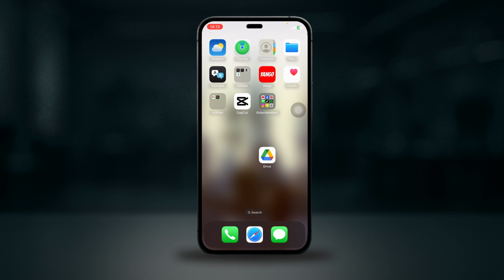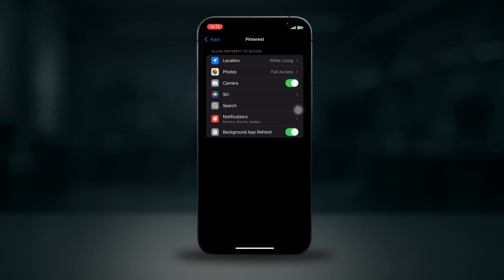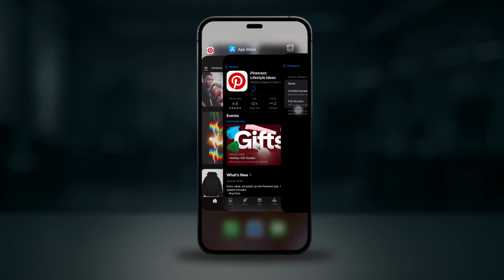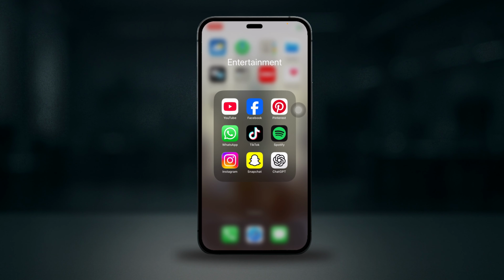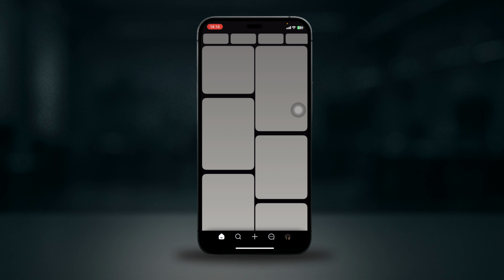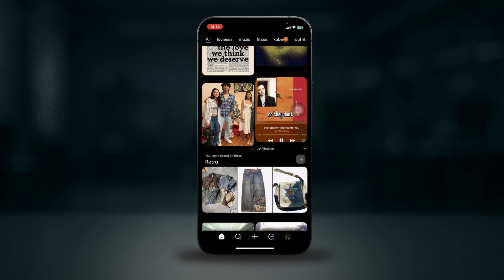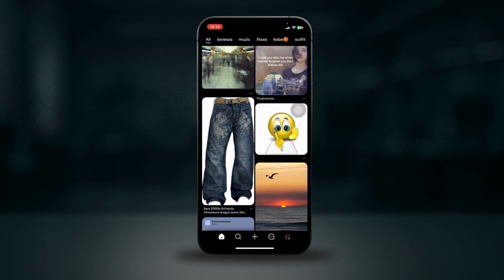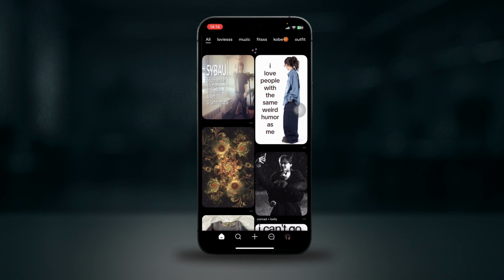How to Fix Pinterest Images Not Showing or Blurry (2025)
Are Pinterest images not loading, showing blank, or turning blurry on your iPhone, Android, or desktop? In this 2025 quick tutorial, I’ll show you the exact steps to fix low-quality images, slow-loading photos, and missing thumbnails so your feed looks clear again. This works for creators and everyday users.

In this video, you’ll learn:

Why Pinterest images appear blurry or don’t show

How to fix network and cache-related loading issues

How to update the app and refresh feed quality

Browser fixes for Pinterest web users

Tips to keep high-quality images loading every time